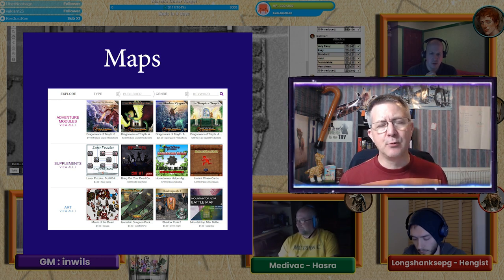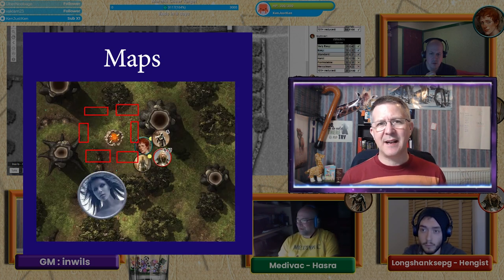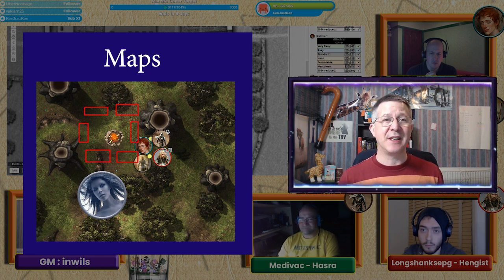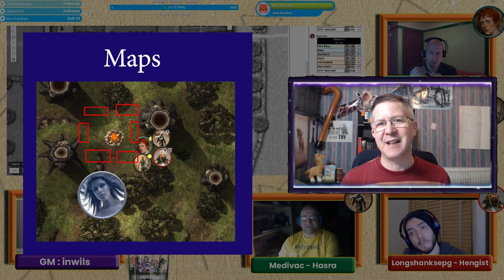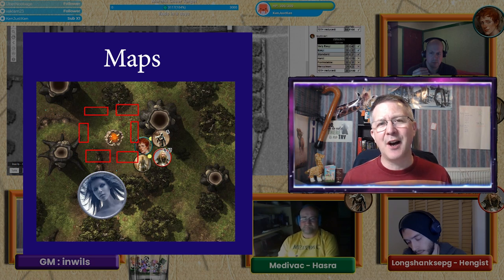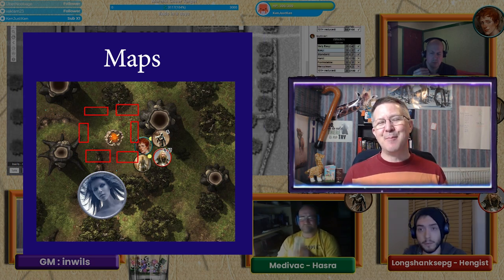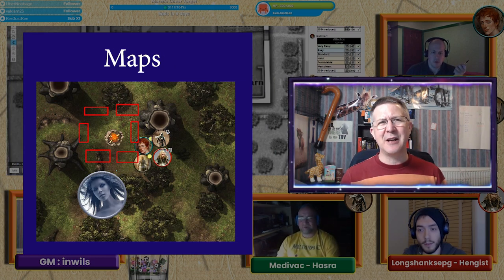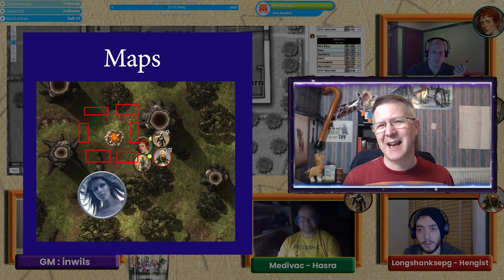GM Tips - Adventure ideas made simple!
GM tips for the beginner and experienced. How I come up with ideas for my role-playing games.

🦒Comment: ➡➡Where do you get your ideas for your adventures from?